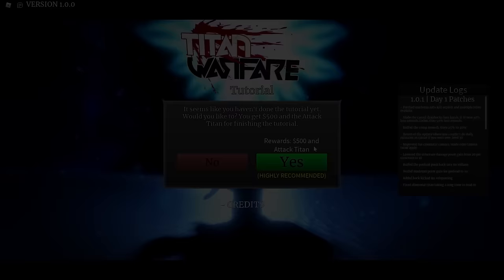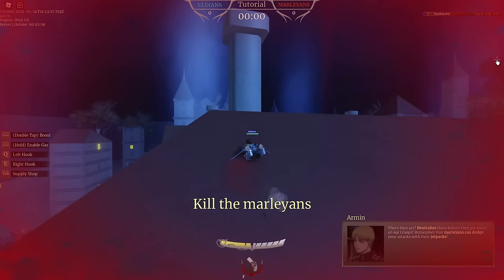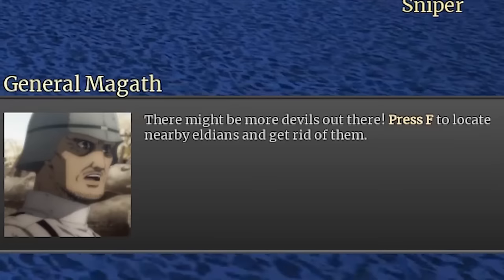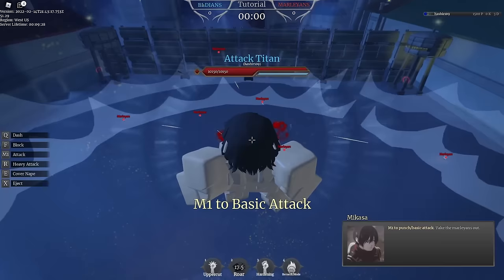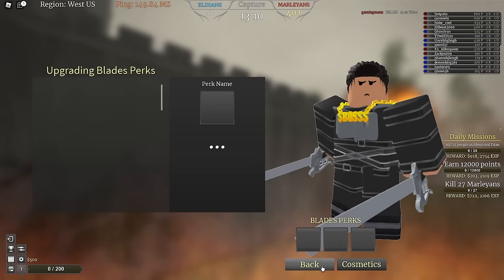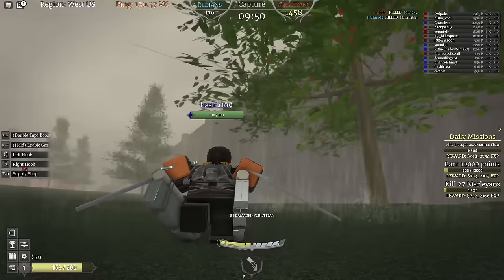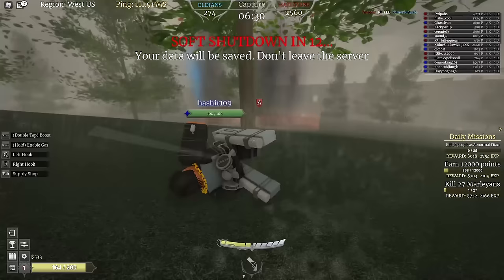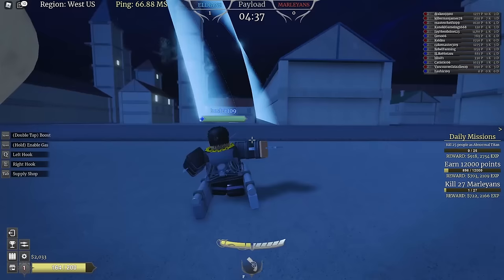Noob To Pro In This Roblox Attack On Titan Game!🔥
Noob To Pro In This Roblox Attack On Titan Game!🔥The best attack on titan game on Roblox

Join and chat with fellow roblox!